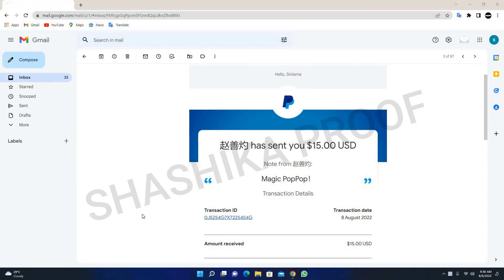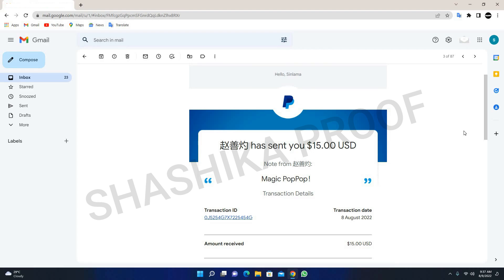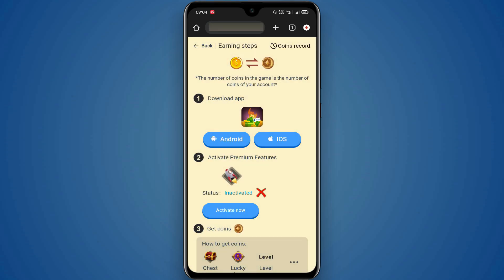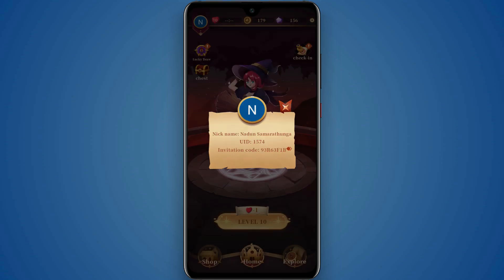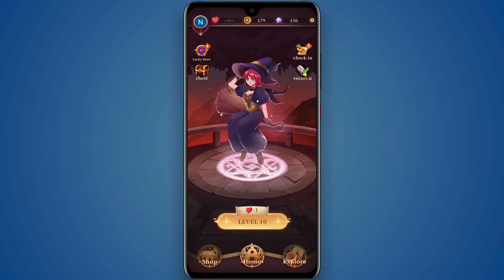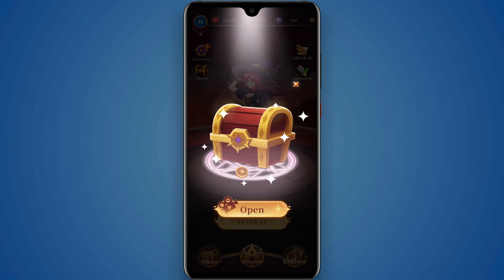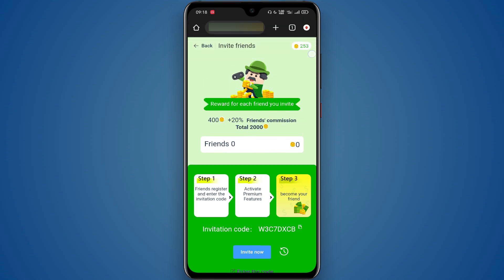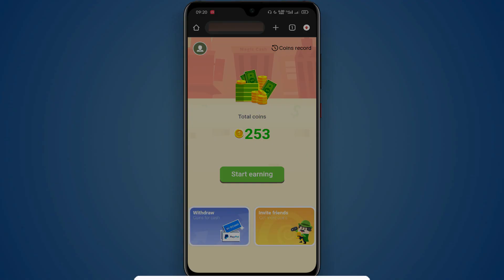15$ PROOF NEW EARNING APPLICATION | HOW TO EARN MONEY ONLINE IN MOBILE MAKE MONEY ONLINE 2022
15$ PROOF NEW EARNING APPLICATION | HOW TO EARN MONEY ONLINE IN MOBILE MAKE MONEY ONLINE 2022 - MAJIC POPPOP APP PAYMENT PROOF

Hi i'm Shashika & on this channel o make videos on:-

cash earning websites
how to make money online
make money online sinhala
play game earn money
best survey sites
survey sites
real surveys that pay
trading
day trading
online trading
make money from my phone for free
online earn money by typing
data entry work from home
online investment and earn money
money earning sites
earn from internet
get money online now
write and earn money
best website to earn money online
get paid online
online work to earn money

This channel also focuses on following  categories